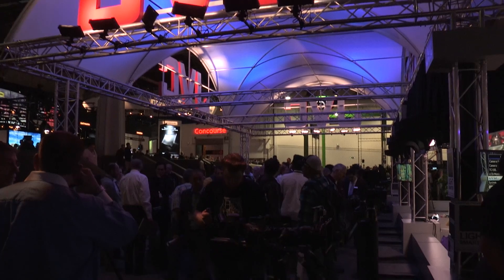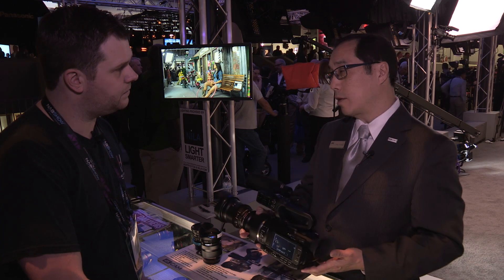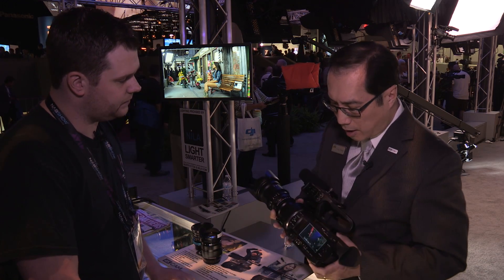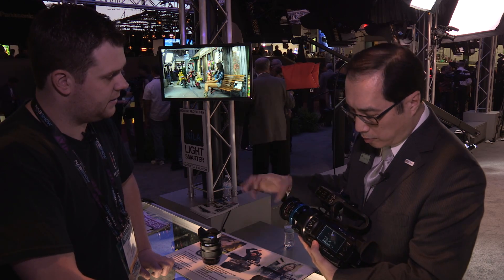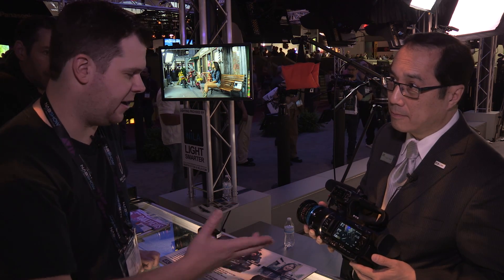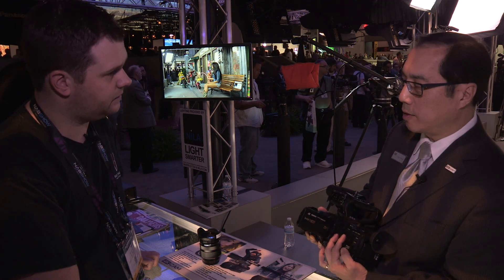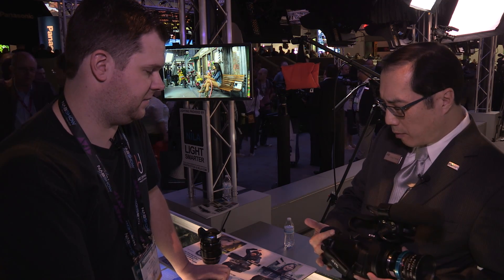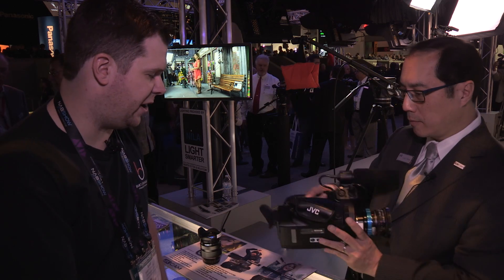NAB 2015: JVC GY-LS300 4K Camera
JVC has some new and innovative 4K cameras being released.  I stopped by their booth at NAB 2015 to take a look at the GY-LS300.